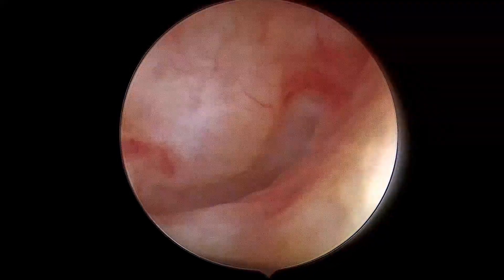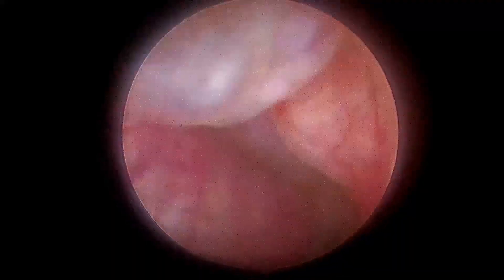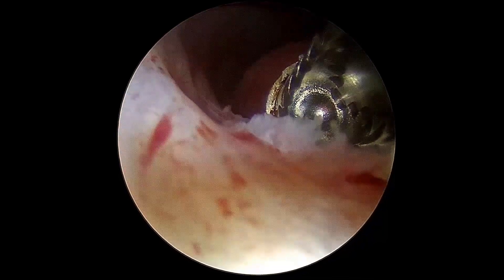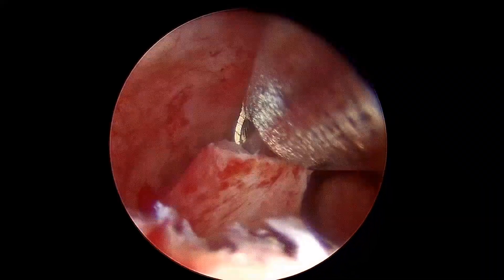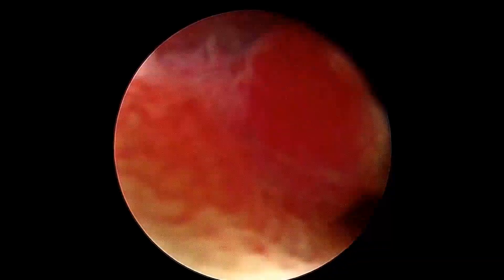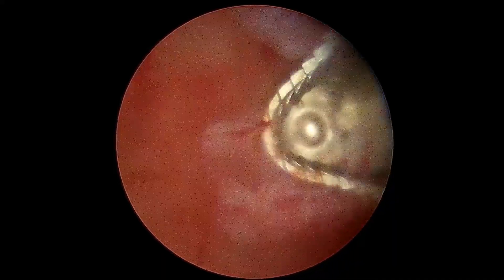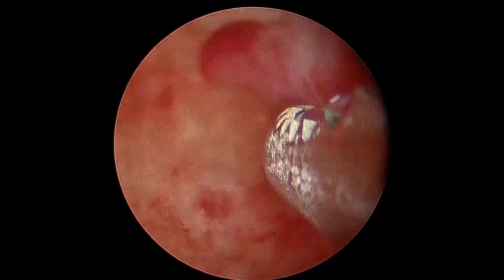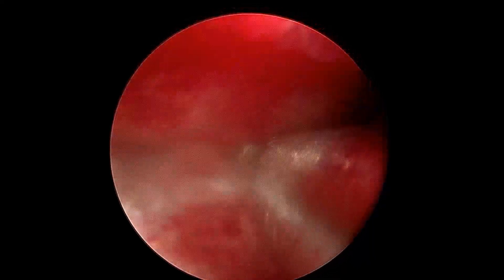Post Menopausal bleeding Multiple Polyps HTRS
Hystreoscopic tissue retrieval systems is a revolution in hysteroscopic surgeries. less diameter, no use of thermal injury , minimal bleeding, no need for repeated removal and re insertion of scope to clear debts.
post menopausal bleeding is on the rise and hysteroscopy is the gold standard for diagnosis and management of this condition.
in this video showing step by step management of this postmenopausal lady with multiple polyps.
dr Rohan Krishnakumar.
Laparoscopic and robotic surgeon
Mumbai, India